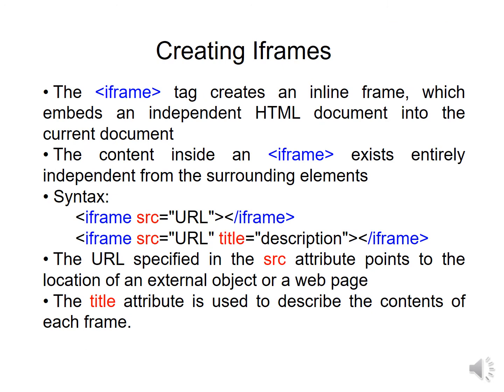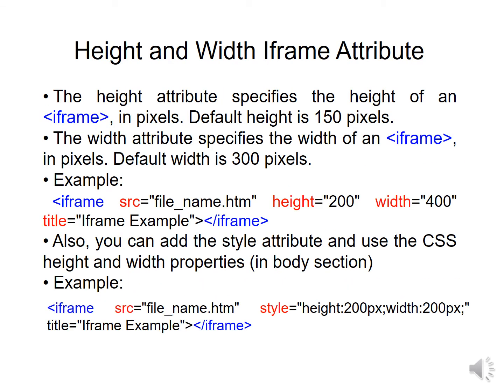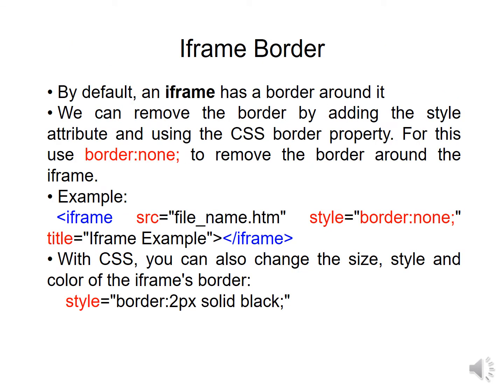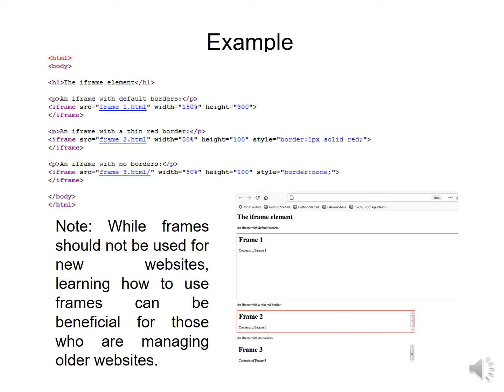Web Leap - Beginners course (IO3) - Week 22 - HTML Frames